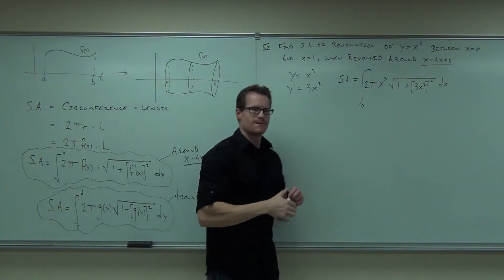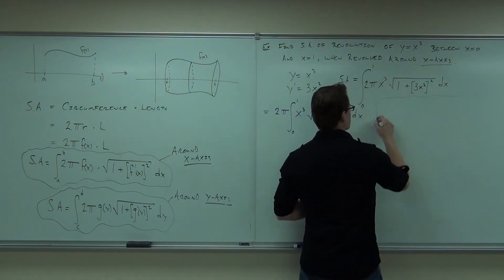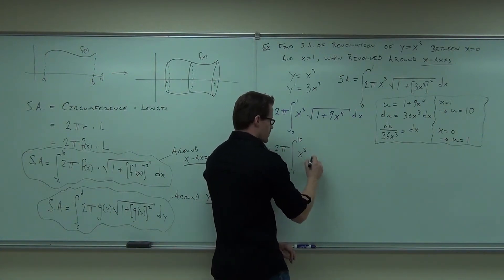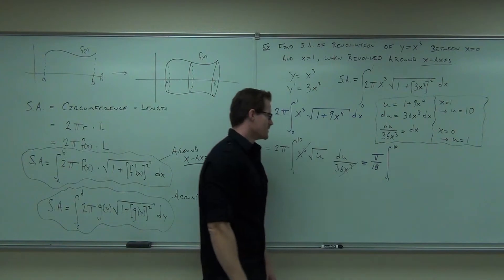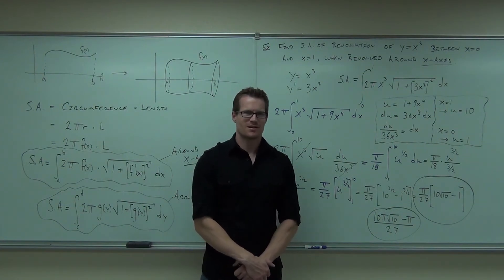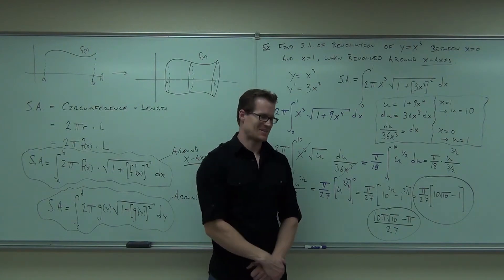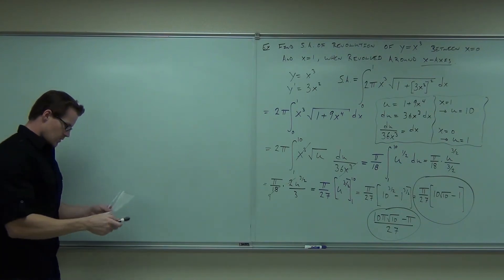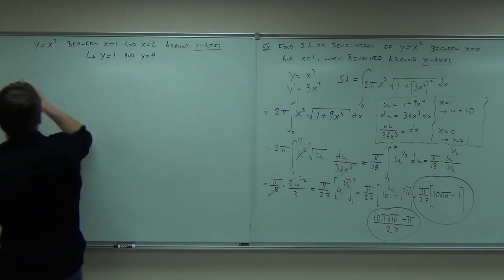Calculus 1 Lecture 5.4 Part 9